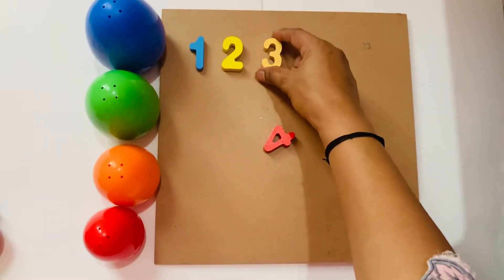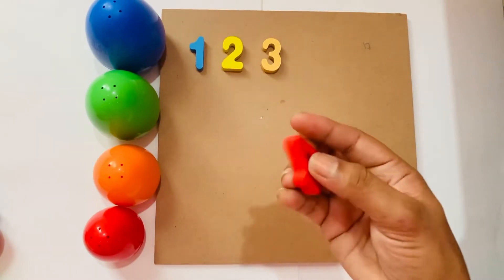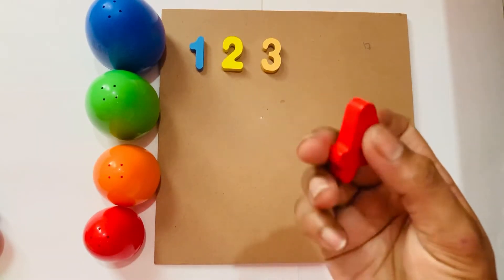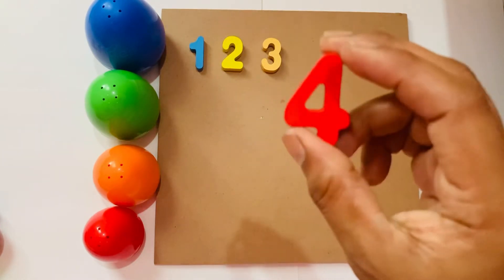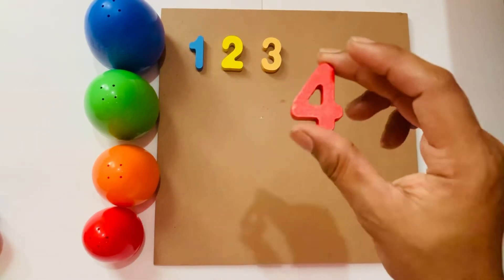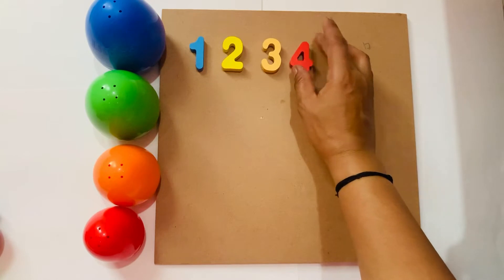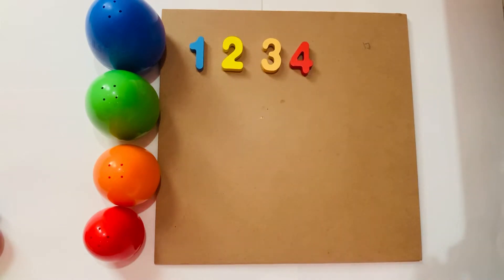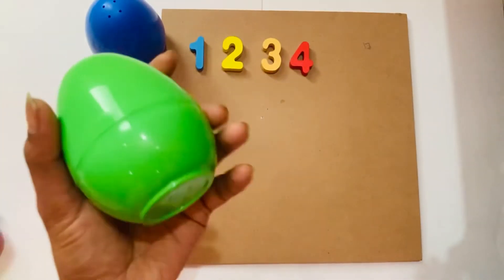Best fun way to learn Number, Counting,colour | Learning video for kids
Best fun way to learn Number, Counting,colour | Learning video for kids |   @learnwithmehla

counting on dotted tracing sheet
learn numbers
learn colors
123 counting
1234 song
12345